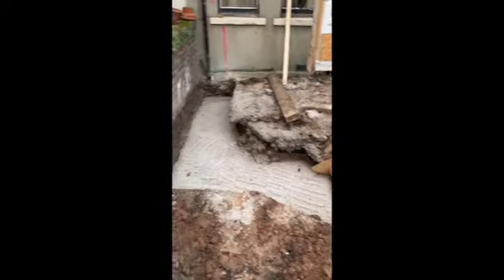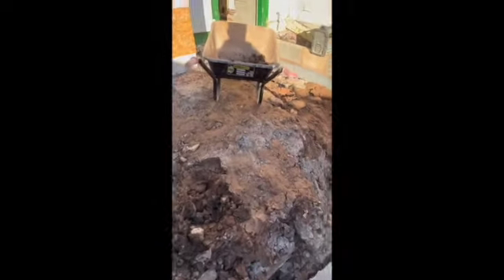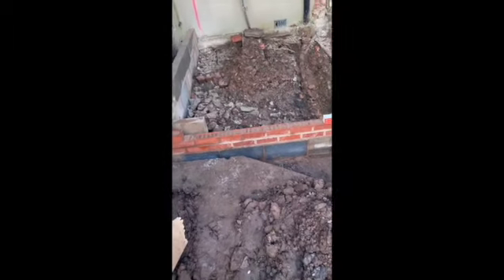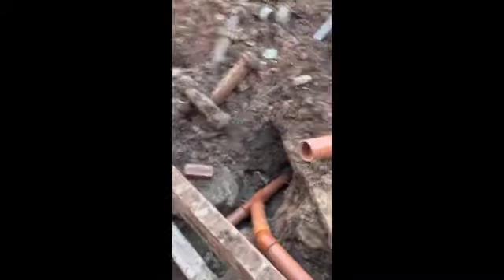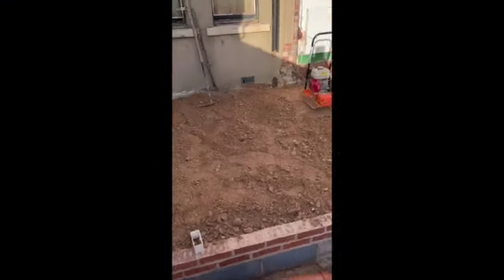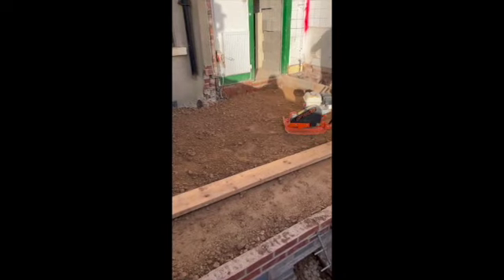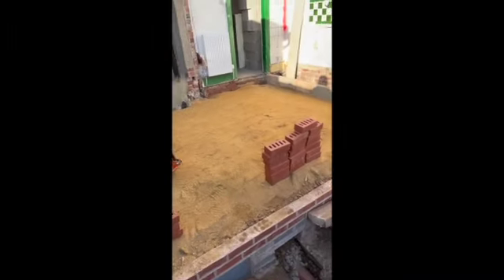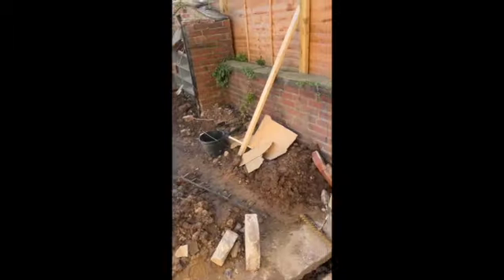building an extension from scratch part 2 sub structure and drains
this is the second part of the build this includes sub structure and laying the drains as mention in the title